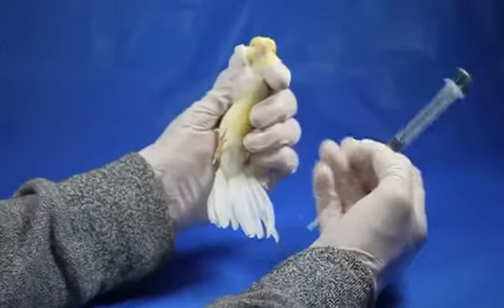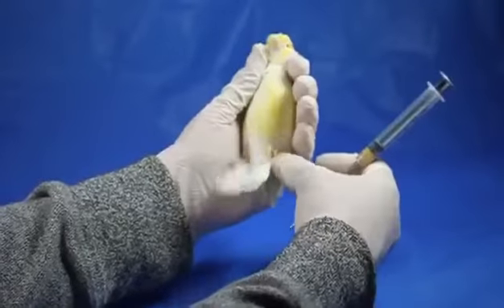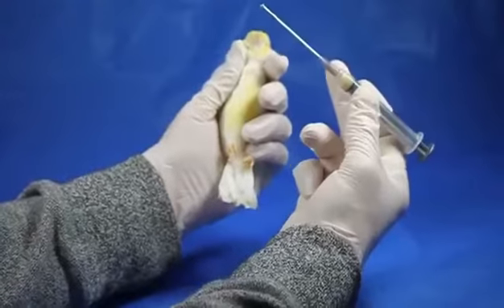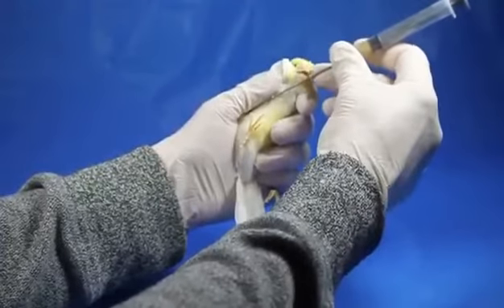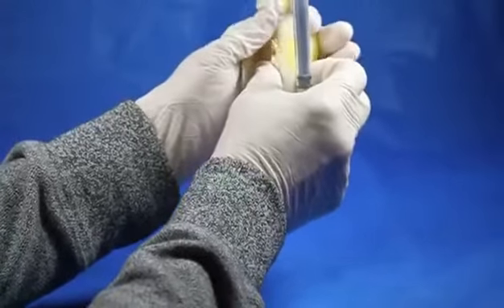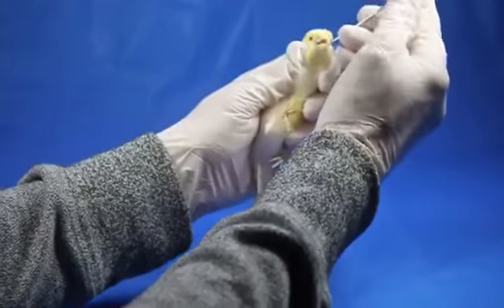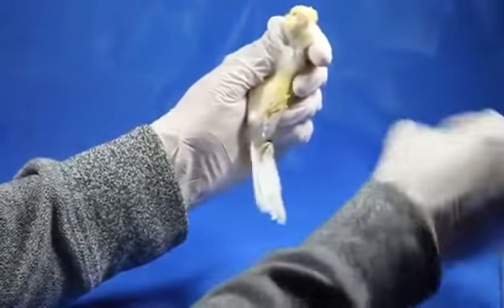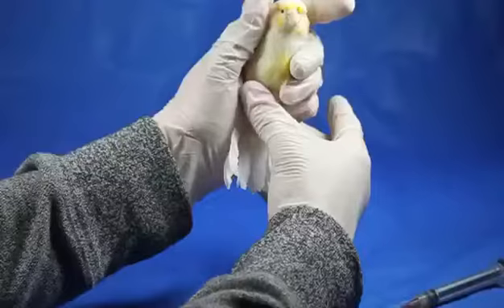اطعام الكناري بالابرة Feeding Canary by Syringe